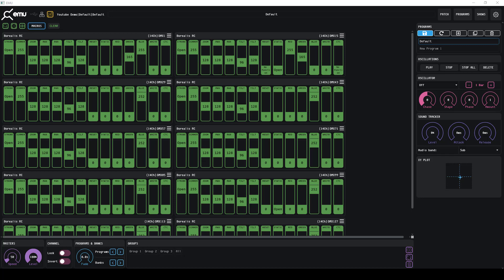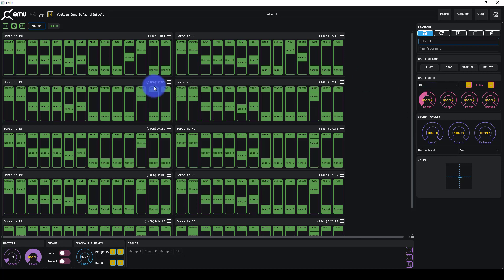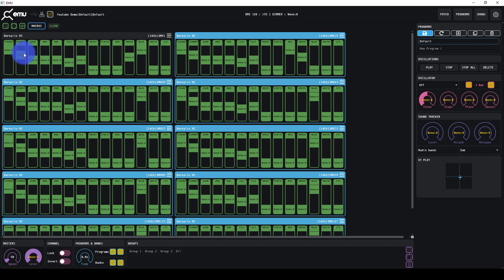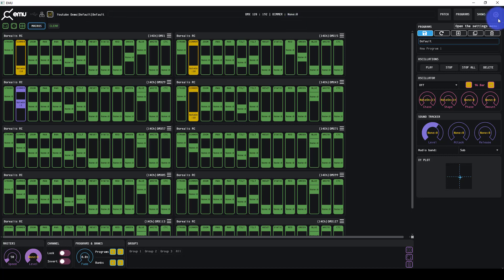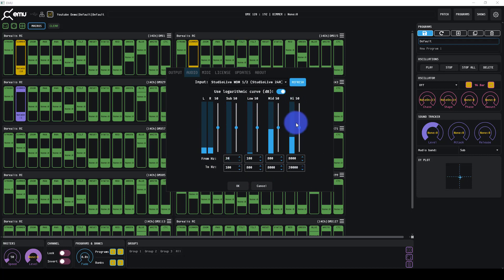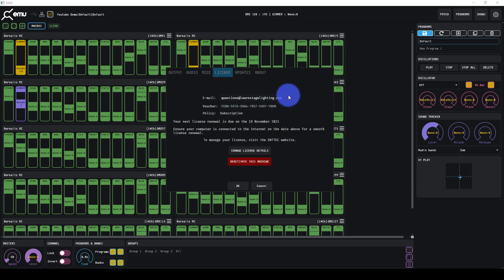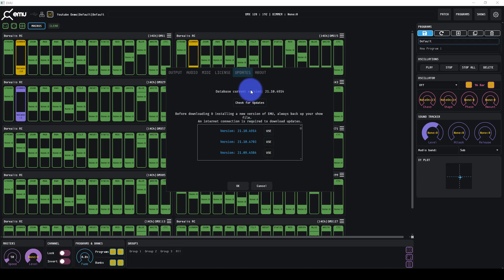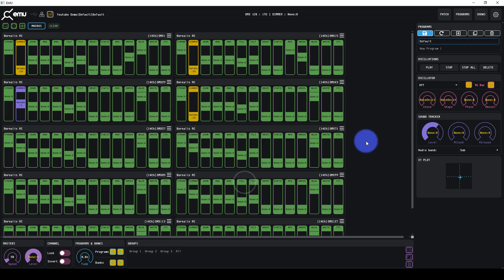EMU Tutorial 3: Settings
ENTTEC's EMU is a new software for bands and musicians that's easy to run from stage.  Learn the basics of the software here!

Backdrop/Ambient lighting:
Gamma Starburst Pars for backlight Gamma TX5 for Pattern on Backdrop